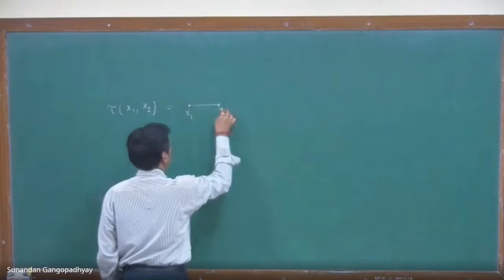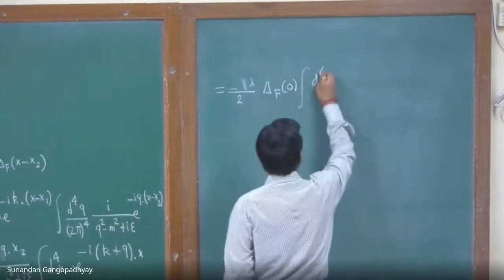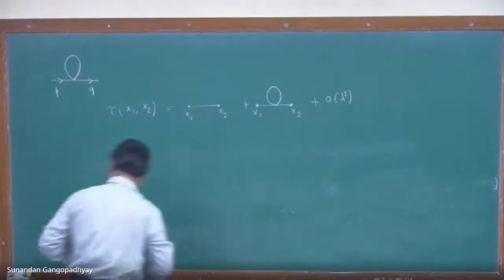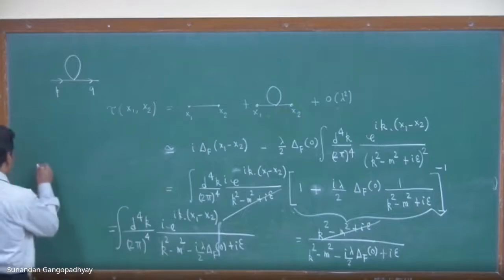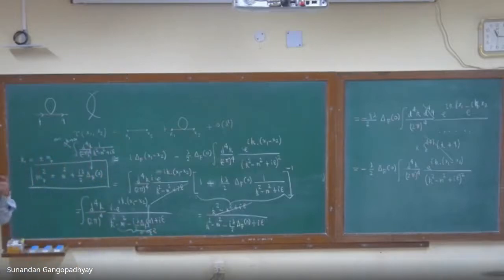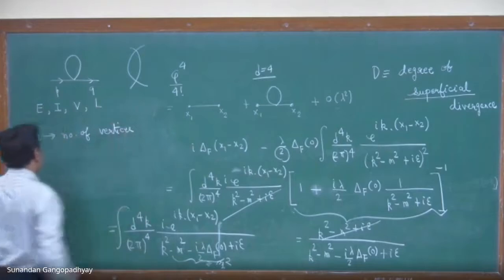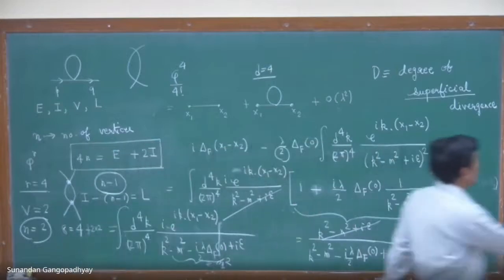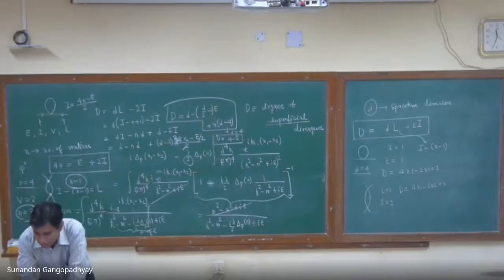Dr. Sunandan Gangopadhyay QFT Lecture 29 2021 03 22